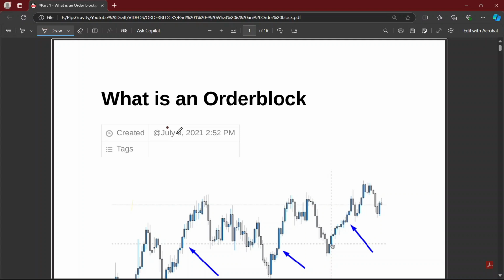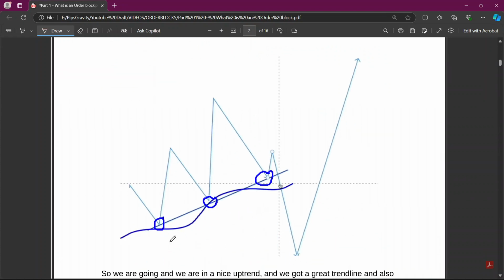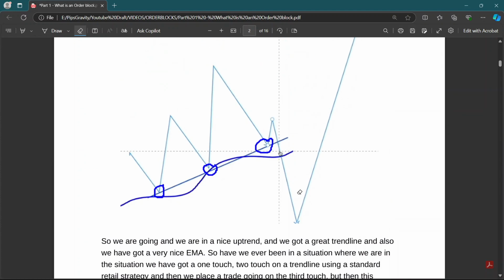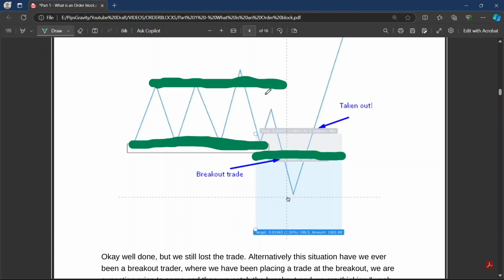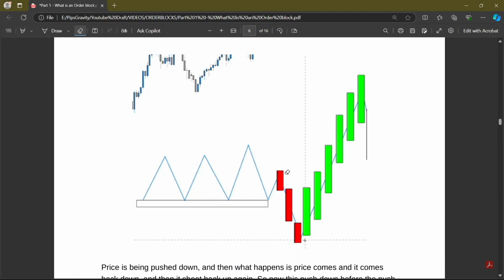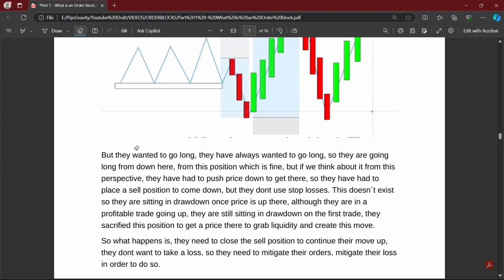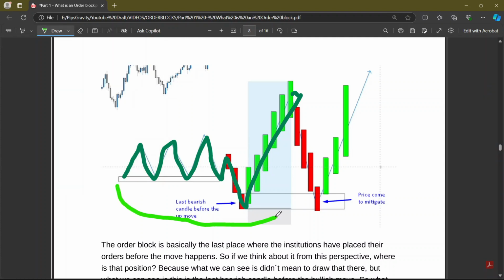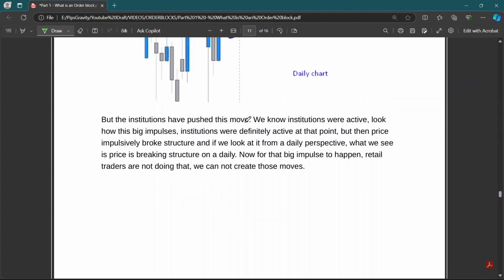WHY AND HOW ORDER BLOCKS CAUSE BIG MOVES IN THE MARKET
An order block is a significant price level at which large institutional traders place orders. These blocks help predict market movements and act as crucial support and resistance areas.

In trading, understanding how to identify valid order blocks can significantly enhance your strategy, as these blocks represent areas of high liquidity and are often targeted by large players in the market.

In this guide, we’ll explore order blocks, how to spot them, and how to use them effectively to improve trading decisions and profitability.

Key Takeaways

Order blocks indicate significant price levels where large institutional traders place their orders.

Look for characteristics like takeouts and liquidity sweeps, inefficiencies and imbalances, and unmitigated conditions to distinguish valid order blocks from invalid ones.

By effectively identifying and using various types of order blocks (bullish, bearish, breaker, rejection, vacuum), traders can improve their strategy and increase profitability.

Order blocks are essential structures in trading that indicate areas where large institutional traders, like banks and hedge funds, have placed their orders.

These blocks represent significant price levels where substantial buying or selling activity has occurred, providing clues about potential market movements.

So, why should you, as a trader, care about order blocks? Well, knowing where these big orders are placed can give you a huge advantage. It’s like having a map showing where the treasure is buried.

Moreover, understanding the relationship between order blocks and liquidity can further refine your trading strategy, as these blocks often coincide with high liquidity areas that can absorb large trades without significant price slippage.

Order blocks can help you predict where the price is likely to head next, allowing you to make more informed trading decisions.

Whether you’re dealing with order block forex trading or other markets, recognizing these areas can significantly improve your entry and exit points.

Types of Order Blocks
Understanding the different types of order blocks is essential for traders looking to refine their strategies.

A bullish order block is where significant buying activity occurs, indicating strong interest from large institutional traders. These blocks are typically formed after a downtrend, where big buyers step in to accumulate positions.

This accumulation phase creates a zone of support, where the price will likely find a floor and bounce back up. When the price revisits this area, the buying pressure from these institutional traders can increase the price, providing an excellent entry point for long trades.

Conversely, a bearish order block is marked by substantial selling activity from institutional traders. These blocks often form after an uptrend, where large sellers begin to offload their positions, creating a zone of resistance.

When the price approaches this area again, selling pressure can cause it to reverse and move downward.

When the price moves into a vacuum block, it often does so rapidly, filling the gap quickly. This rapid movement can create trading opportunities, especially for short-term traders looking to capitalize on quick price changes. Recognizing vacuum blocks can also help traders anticipate potential areas of price instability, which can be crucial for managing risk.

An order block is where institutional traders have placed large orders, leading to potential price reversals or continuations.